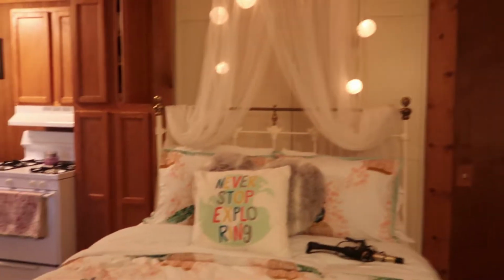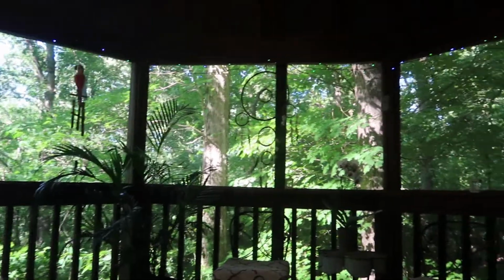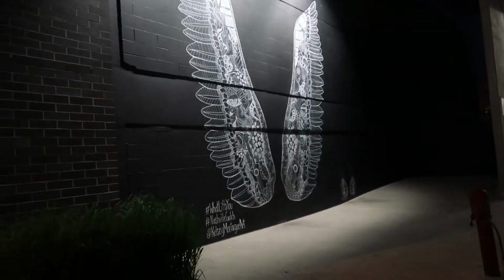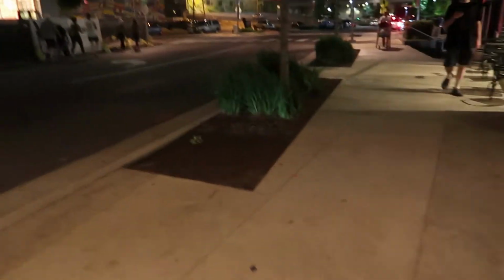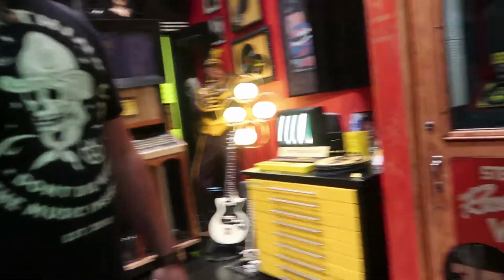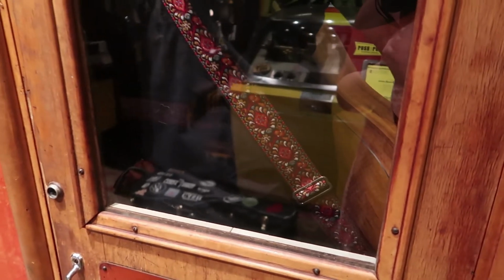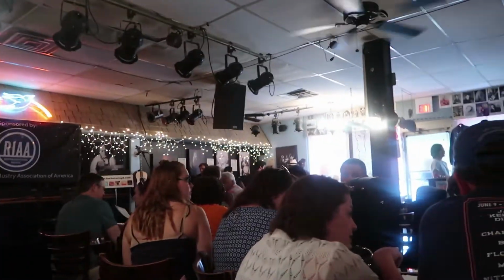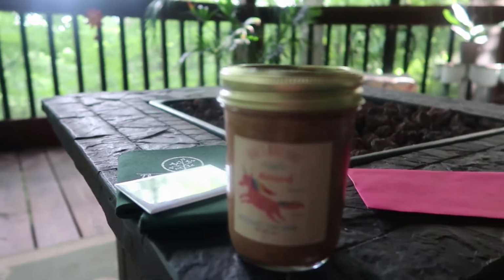THINGS TO DO IN NASHVILLE- Visiting Music City & Bluebird Cafe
Visiting Nashville was such a cool experience! It was very different then what I excepted and exceeded expectations! We started off by checking into a treehouse located right outside of the city called The Sanctuary Nashville! From there we cruised the city looking for open mics for Cody Tyler to play at and even made it inside the famous Bluebird cafe to play! Nashville was a great trip and I can't wait to go back and plan another trip! I linked the Sanctuary Nashville down below for anyone looking for a place to stay in Nashville!

The Sanctuary Nashville Airbnb